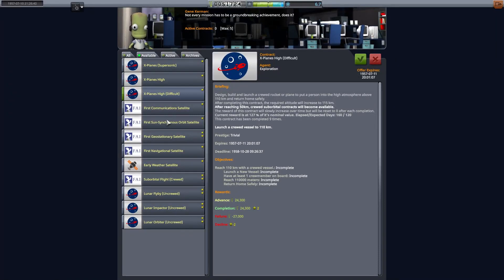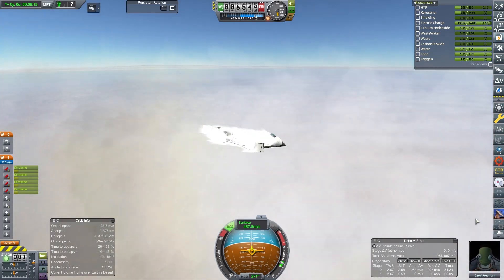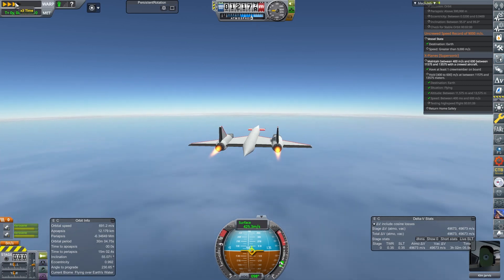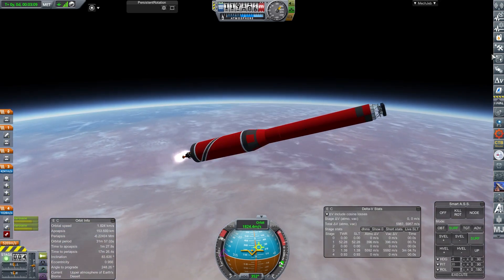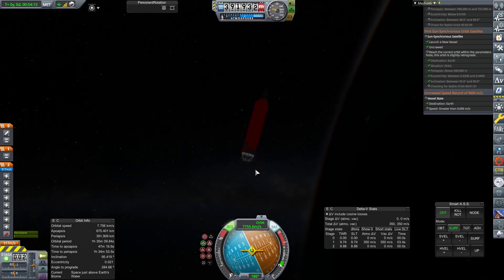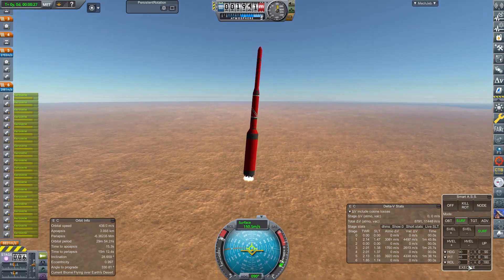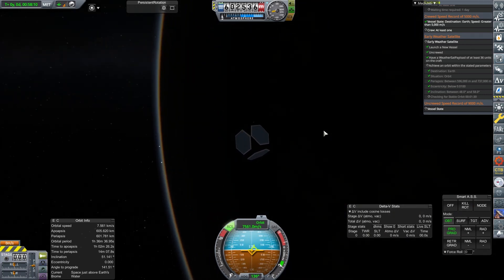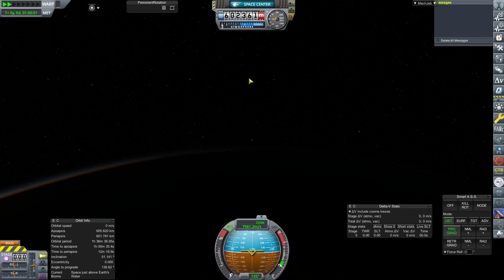A Very British Space Program | Episode 13 | Some Disassembly Required | KSP RSS/RO/RP-1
In this episode: The British Space Program continues its  orbital steps, taking its first commercial contracts to boost funds, while its Plane program hits the headlines for all the wrong reasons.. Join us as we journey through 1967 with the Very British Space Program.